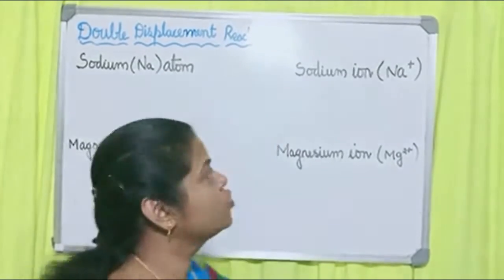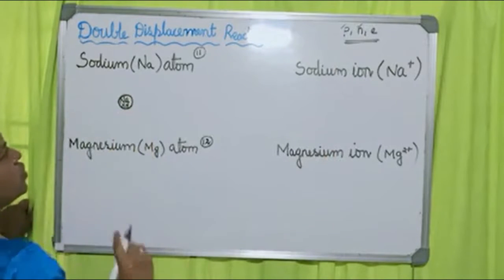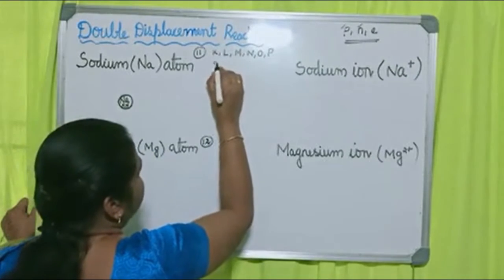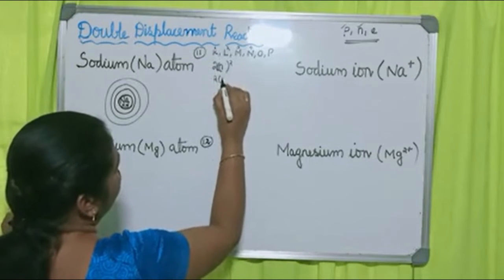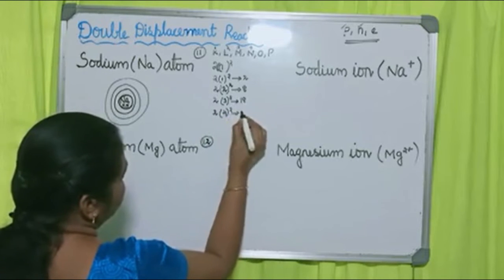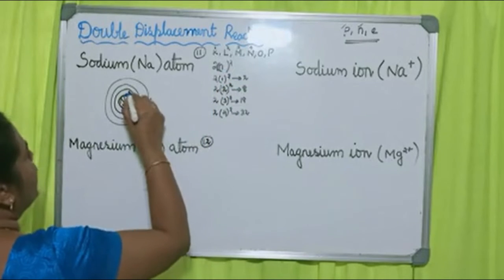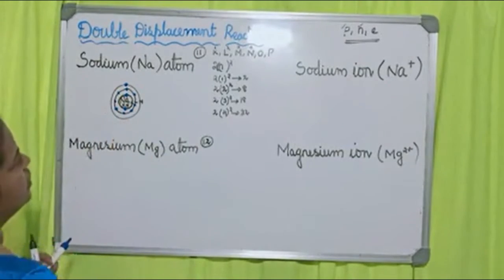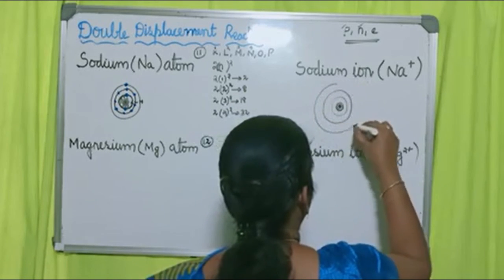CHEMICAL REACTIONS AND EQUATIONS | CLASS 10 CHEMISTRY | PART-16 | SCI-FUN